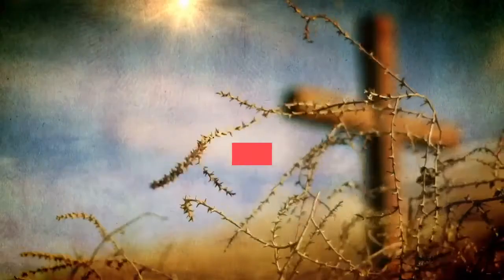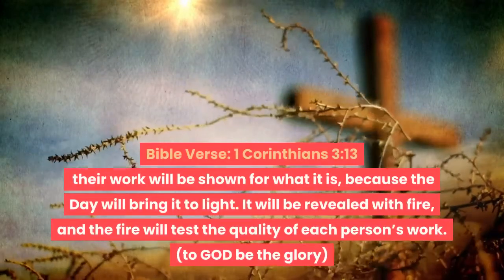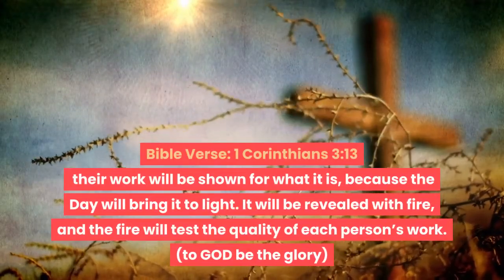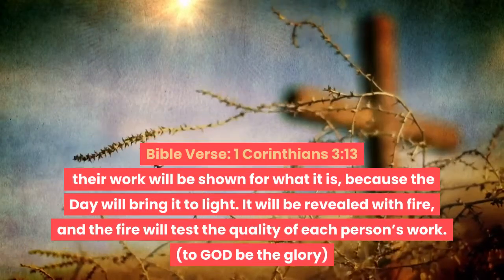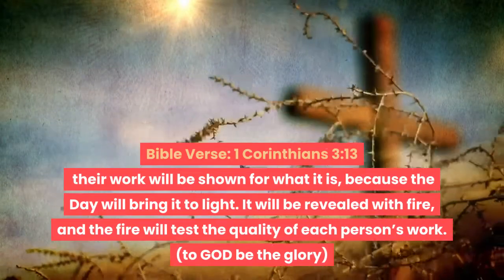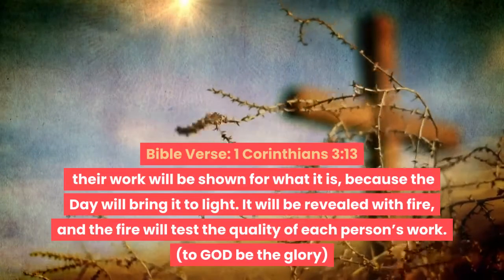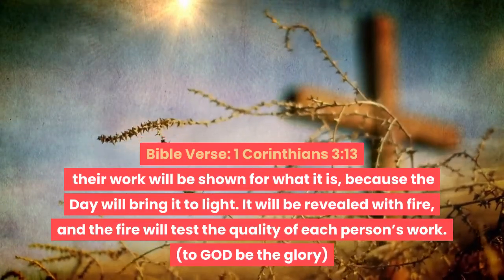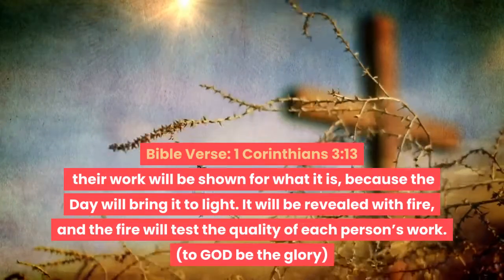The Fire Triangle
STAY SAFE! Month of March is Fire Prevention Month as declared by the BFP - be aware on how to prevent/ extinguish the fire - know the fire triangle components.

safety tips